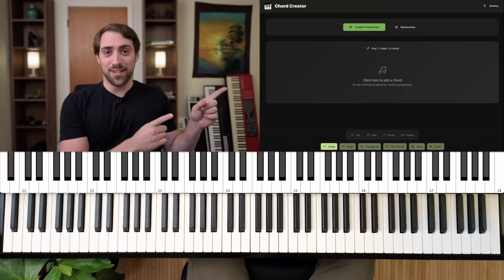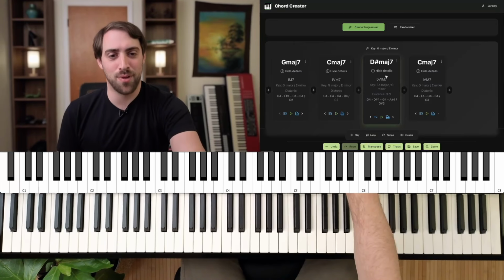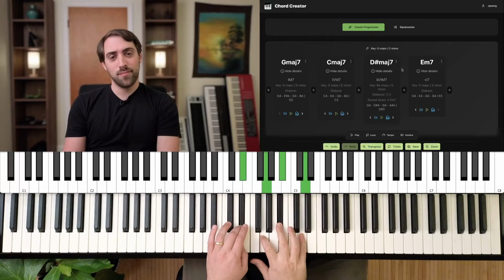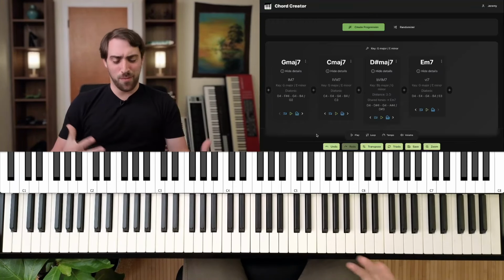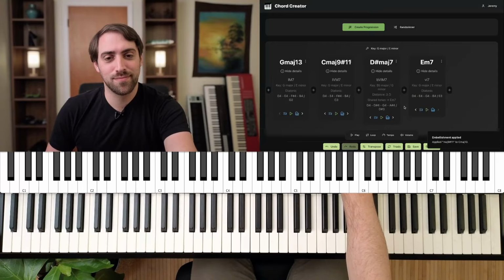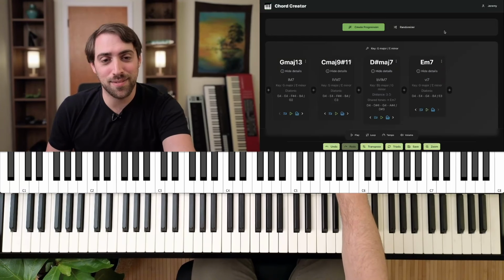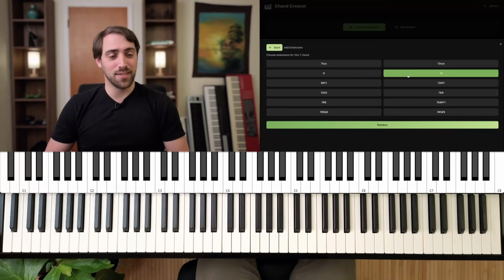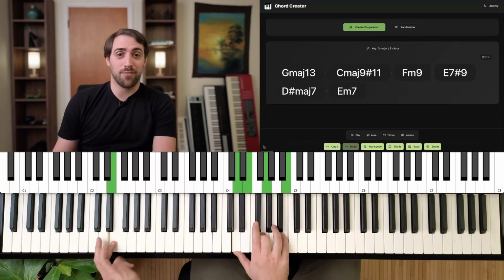I built an app to help you make better chord progressions (Chord Creator sneak peak)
Chord Creator is a creativity tool, practice buddy, and harmony teacher all in one.

If you've ever wished for a simple, intuitive way to create beautiful progressions, level up your chord voicings, and understand the theory behind it all, this is for you.

👋 Welcome to ArtPlay Academy: A Journey to Rediscover Your Musical Voice

Learn piano by creating your own music in a community-powered platform for all levels.

Wish you could sit at the piano and just play freely, creatively, and confidently?

Stuck playing the same old songs, unsure how to grow?

Want to connect with fellow learners instead of practicing alone?

Ready to understand how music actually works?

Step-by-Step Journey:
Rediscover the joy of playing piano through 10-minute lessons that unlock your creative confidence, learning the fundamental building blocks of all genres so you can understand how music actually works & create it yourself.

Creative Library:
Go beyond just memorizing songs, learning to compose, improvise, & express yourself with thousands of tutorials & courses.

Supportive Community:
Get support & inspiration every step of the way from fellow creative piano learners & expert teachers. Share music, join events, grow together, and get private lessons whenever you need.

What's Inside...

7,000+ video lessons: no sheet music, just simple play-alongs

1,700+ practice plans: know exactly what to do to grow

Personalized Support: expert guidance & private lessons

Creative Community: connect, collaborate, & learn together

Song Seed Generator: endless creative prompts to inspire you